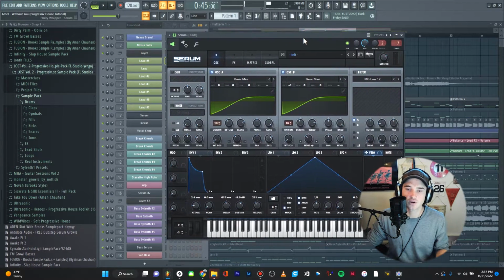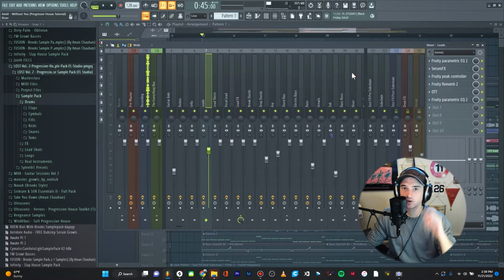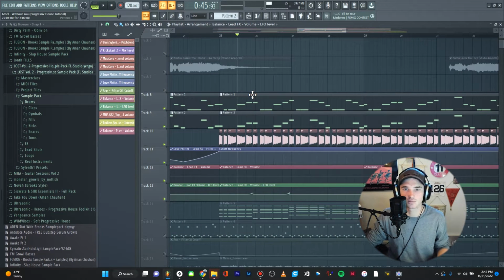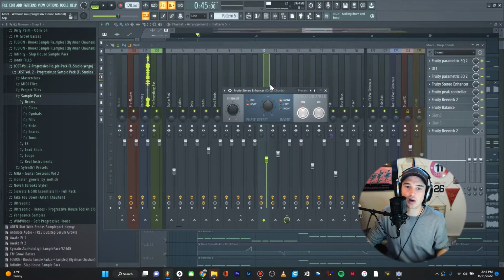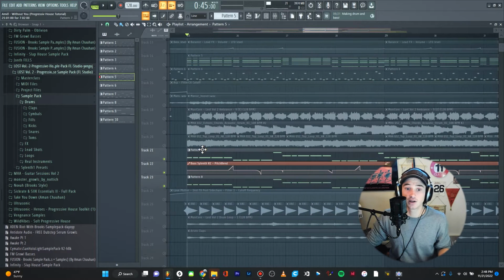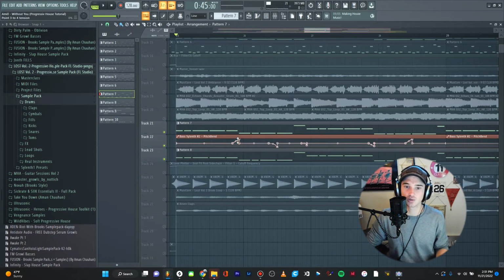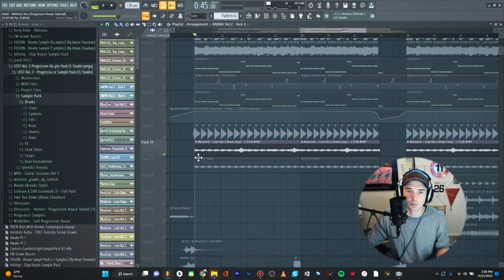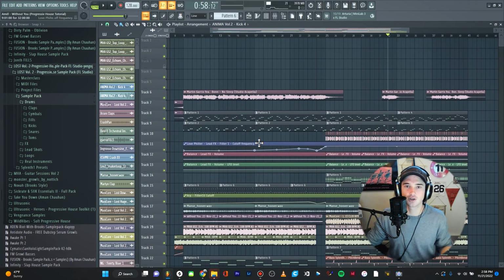How To Make PROGRESSIVE HOUSE Like Martin Garrix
I'm back with a Progressive House tutorial this time! If you're into this genre, I think you'll really like this video. If you guys want any of the presets, sounds or mastering chain, the FLP is available here:

Visuals made using and by creators

caseif - Particles & Trap Nation Visualizer

Incept - Particles & Trap Nation Visualizer